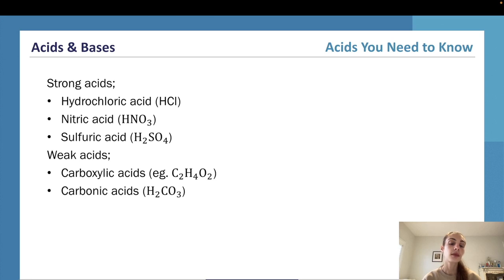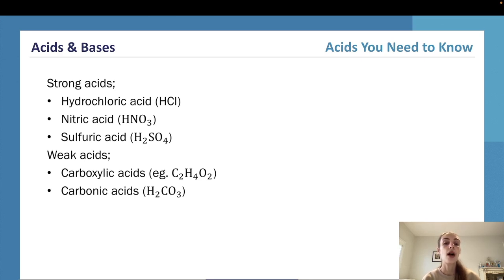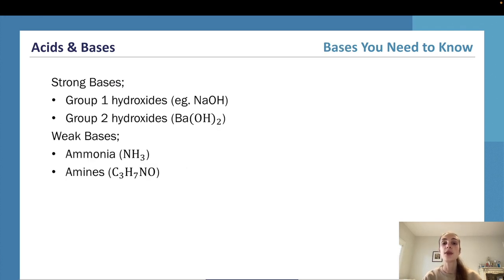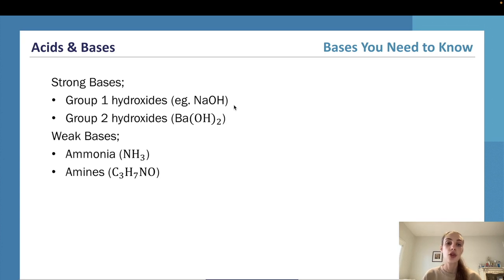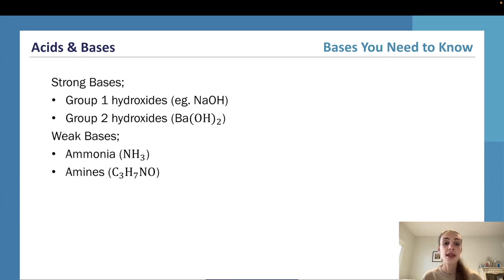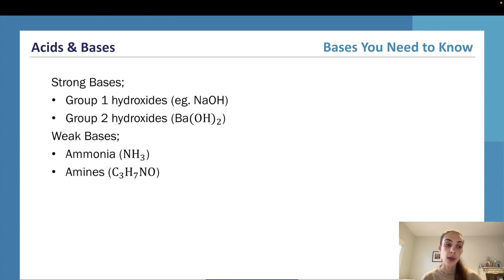QCE Chemistry 3&4 - Acids and Bases You Need to Know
An expert summary on the Acid & Bases you need to know! Covers everything you need to know to answer simple and complex questions applying this concept!